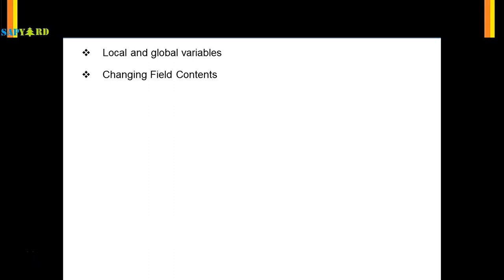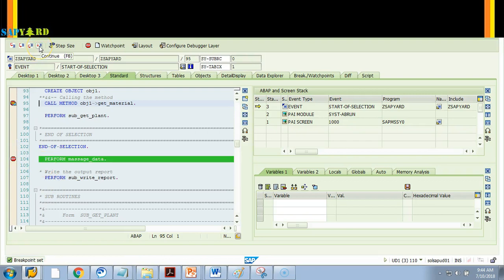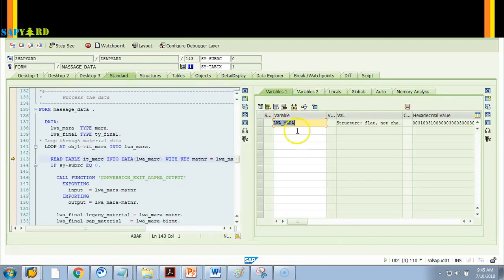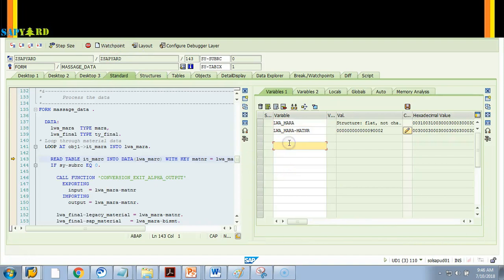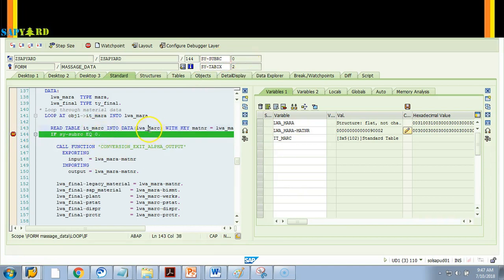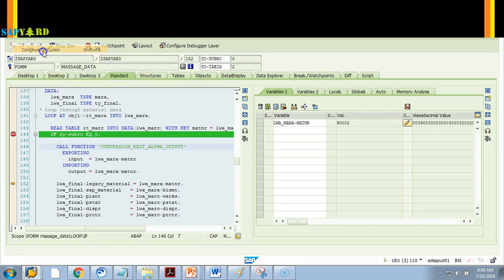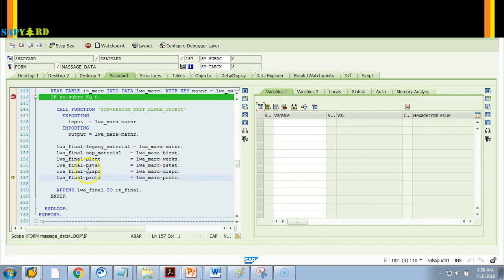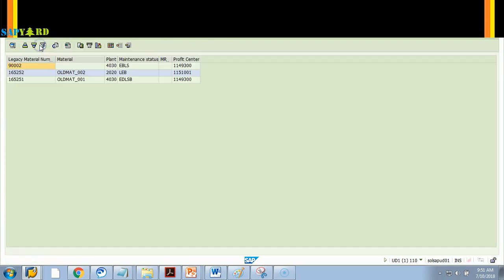017 Changing Field Contents